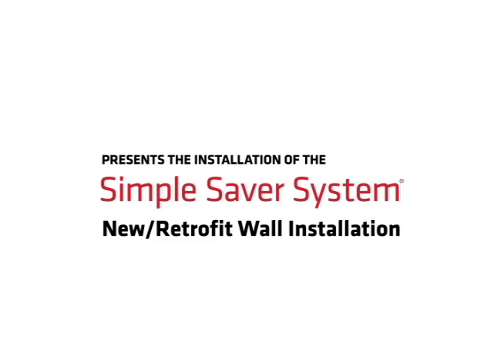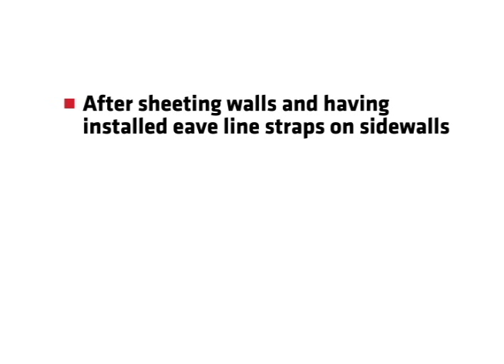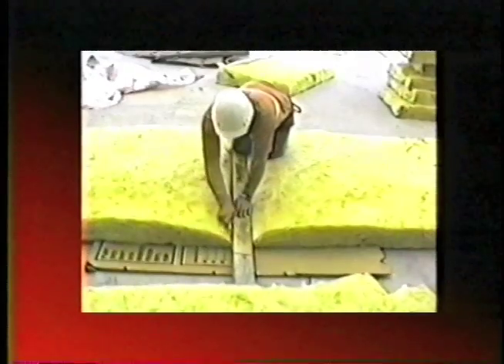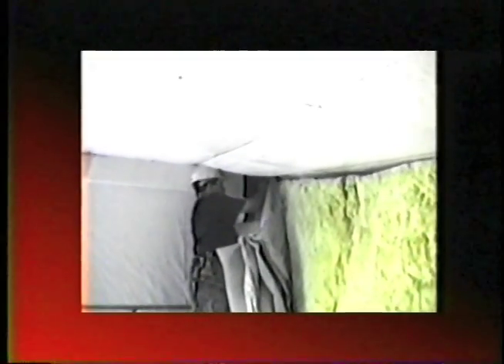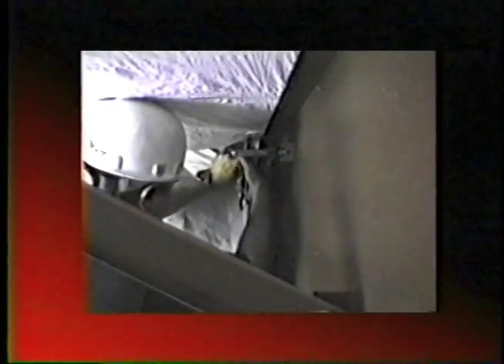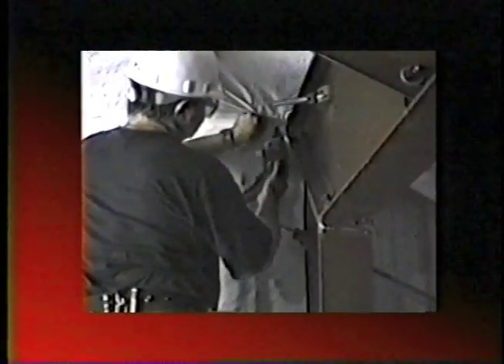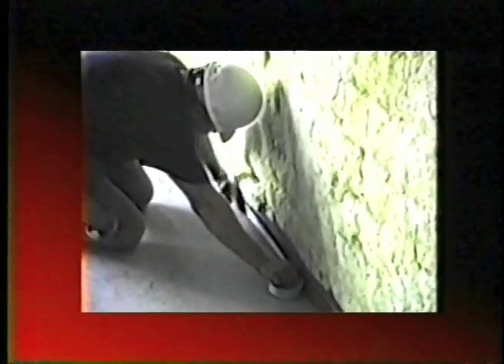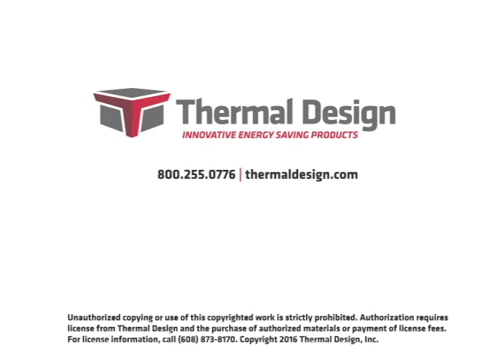Simple Saver System® New and Retrofit Wall Installation: Metal Building Insulation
Learn how the Simple Saver System® is installed with fiberglass metal building insulation used in new or retrofit wall applications for pre-engineered metal buildings. The bright and reflective Syseal® fabric of the Simple Saver wall system is installed in one continuous piece that is custom sized to span the bay's width and height from column to column. The system is sealed around perimeter and mechanically fastened using UVMAX® steel strap and fasteners.

Simple Saver wall insulation and finishing system is installed completely from the inside, out of the wind and weather. Unfaced metal building insulation is simply cut to fit the girt spacings and then impaled onto Fast-R™ rigid insulation hangers which prevents the insulation from sagging.

* Energy Code Compliant
(2015 IECC, ASHRAE Standard 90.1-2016, and previous editions)
* Finished Appearance
* Reduced HVAC Costs
* Increased Comfort
* Brightens Interiors
* Absorbs Sound
* 10 Year Limited Materials Warranty